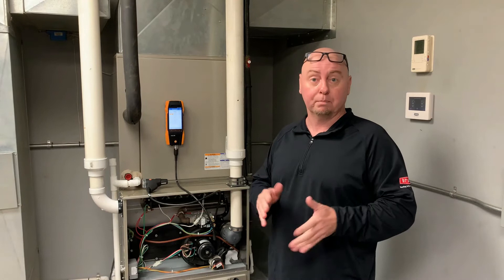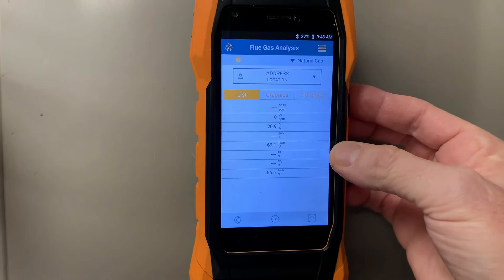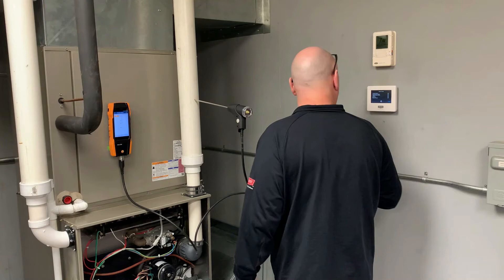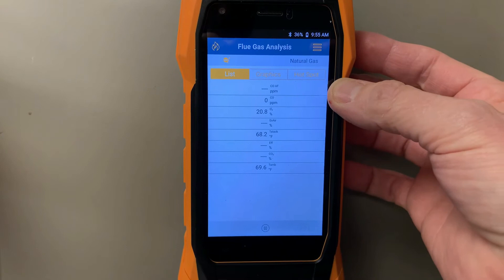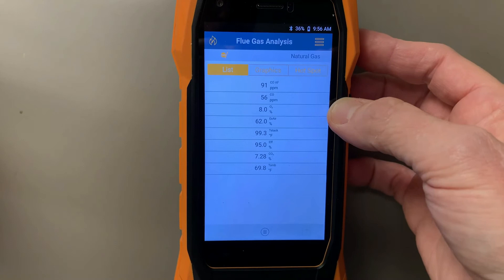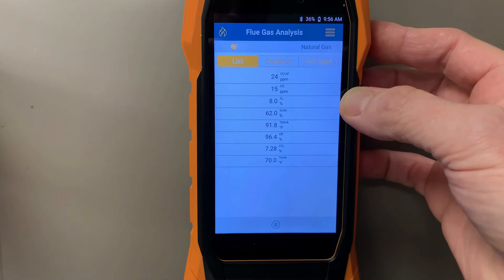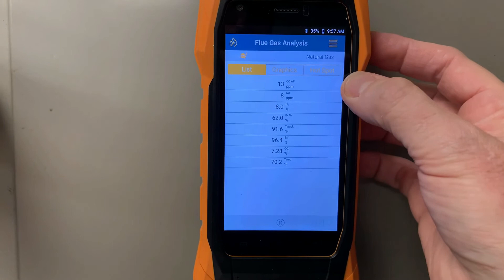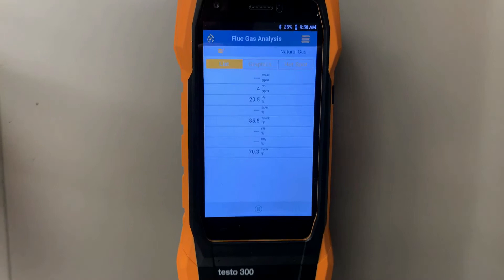How to Use a Combustion Analysis Meter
How to use a combustion analysis meter, as well as what readings to expect.